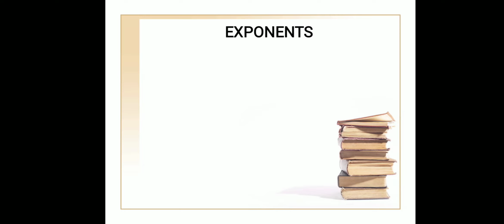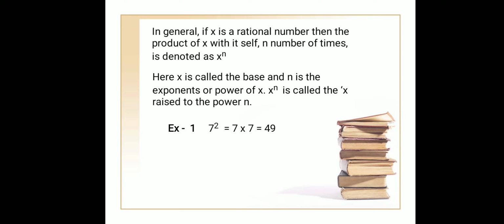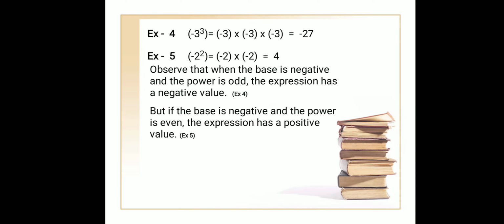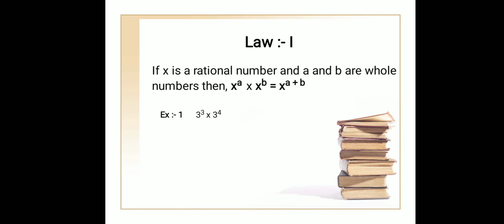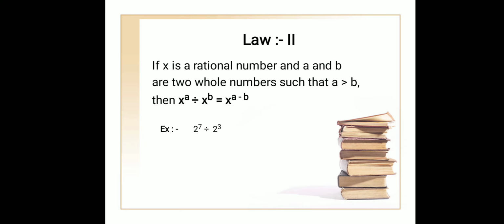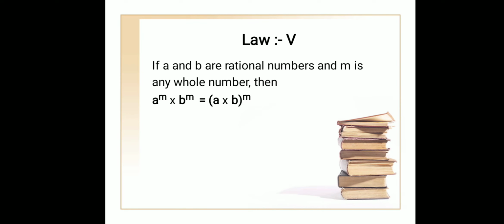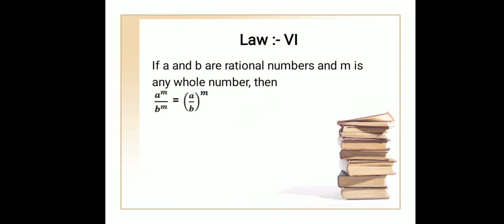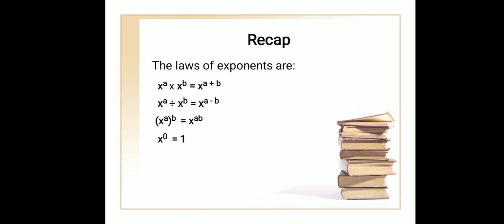Powers And Exponents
Basic rules to solve the problem related of Powers And Exponents..!!